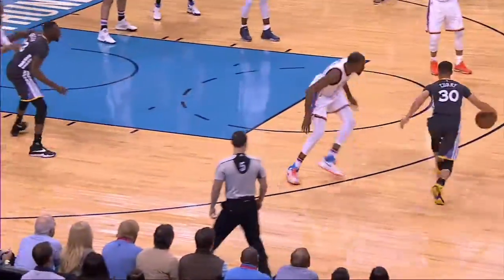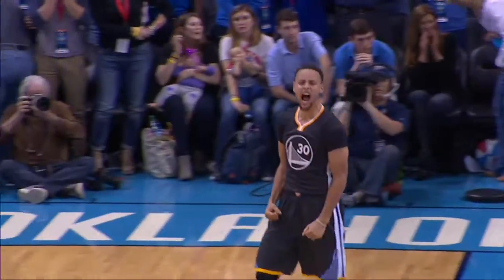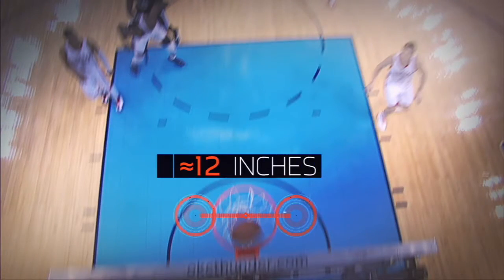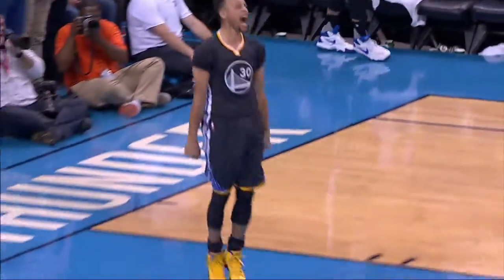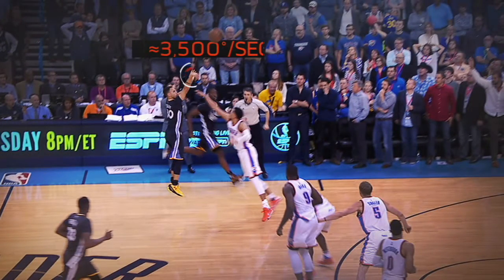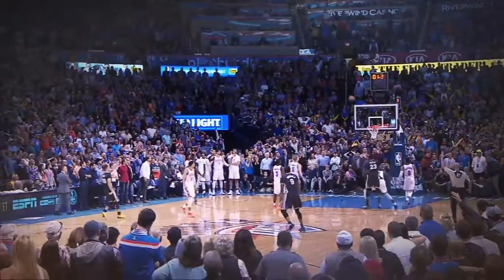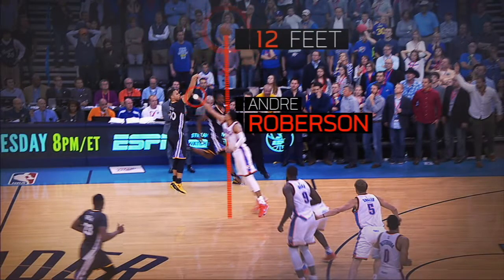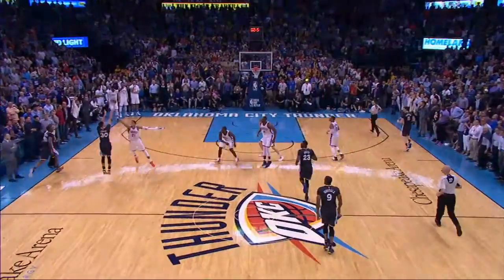ESPN Sport Science Curry's game winning 3 vs OKC